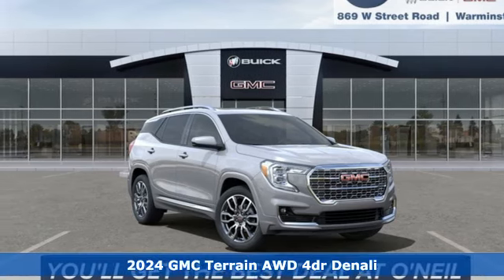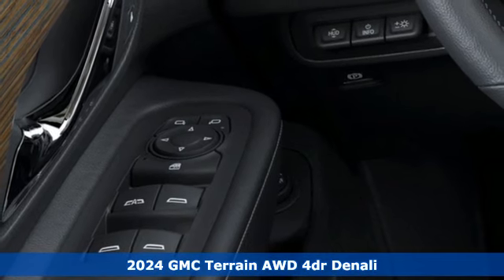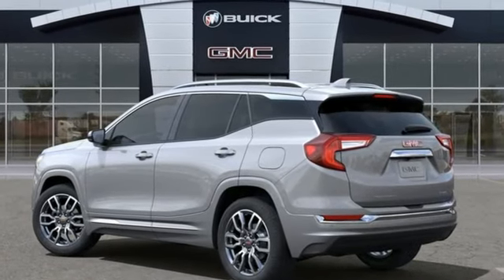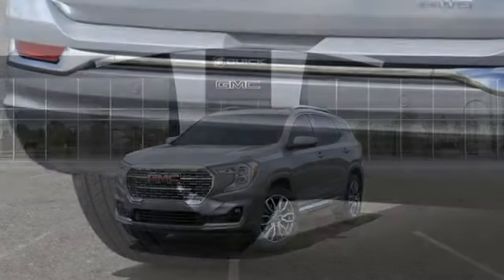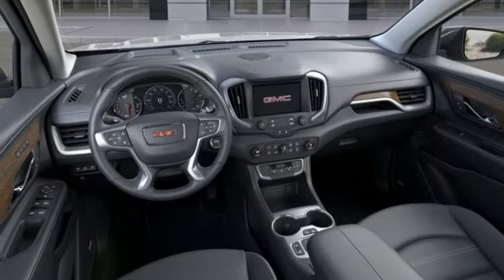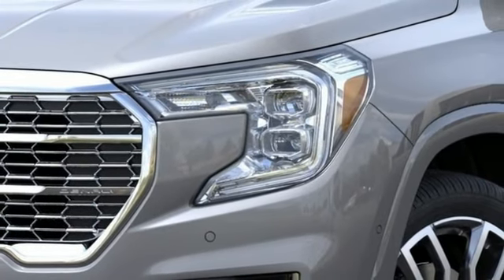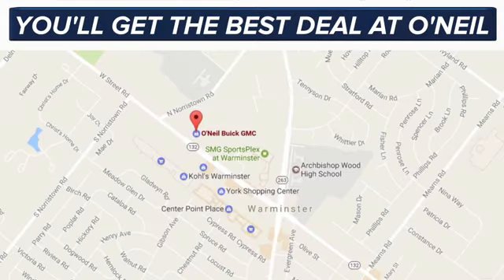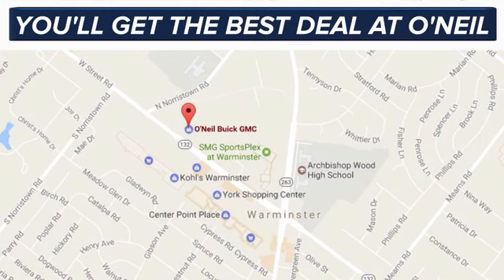New 2024 GMC Terrain Warminster PA Philadelphia, PA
Year: 2024
Make: GMC
Model: Terrain
Trim: Denali
Engine: 1.5L DOHC
Transmission: 9-Speed Automatic
Color: Gray
Interior: Jet Black
Stock #: G909
VIN: 3GKALXEG3RL193890
Sterling Metallic 2024 GMC Terrain Denali AWD 9-Speed Automatic 1.5L DOHCbrbrThis 2024 GMC Terrain Denali in Sterling Metallic features: Recent Arrival! 23/28 City/Highway MPGbrbrbrO'Neil Buick GMC in Warminster serving Philadelphia since 1965. See the rest of our inventory at ONEILBUICKGMC.COM. Price excludes tax, tags, title, license, and dealer fees, additional rebates may apply, but internet price does include the following rebates:$500 - Bonus Cash. Exp. 01/02/2024 $750 - Purchase Allowance. Exp. 01/02/2024

Address:
869 West Street Road